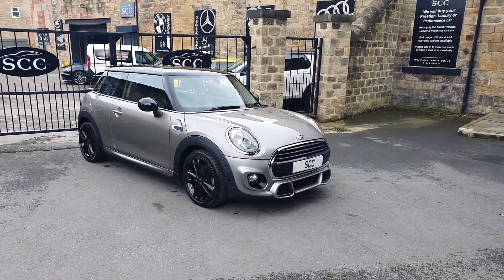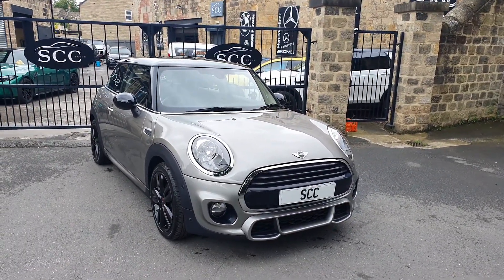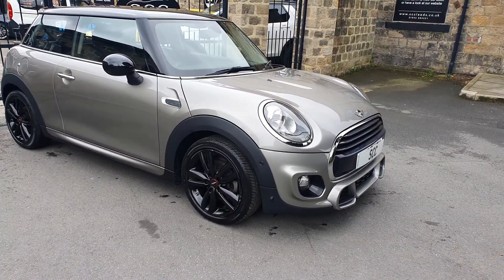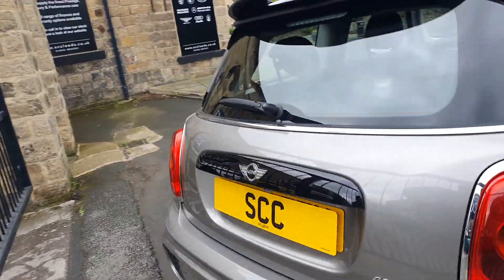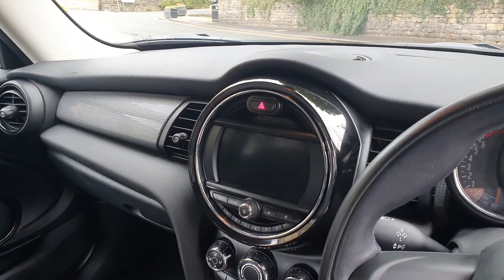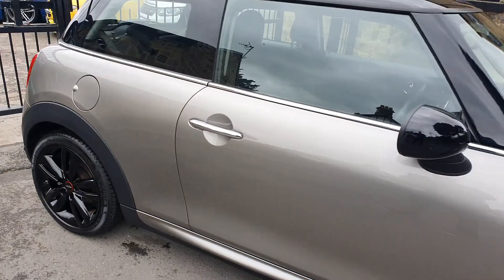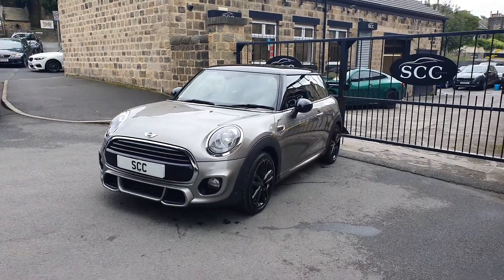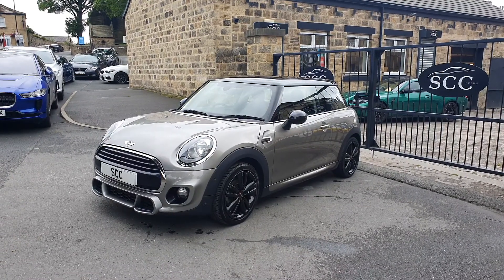mini cooper melting silver!